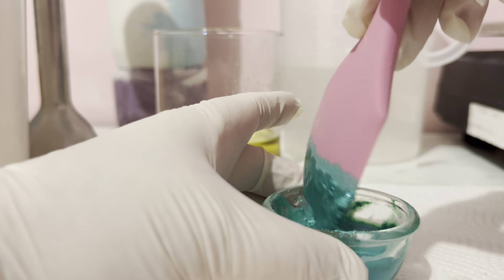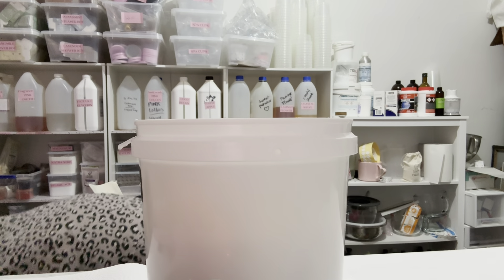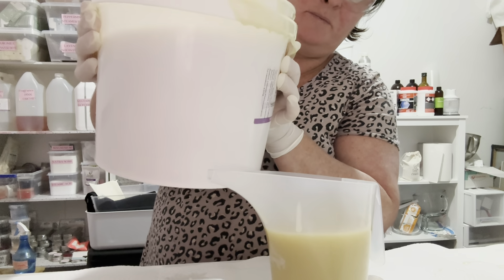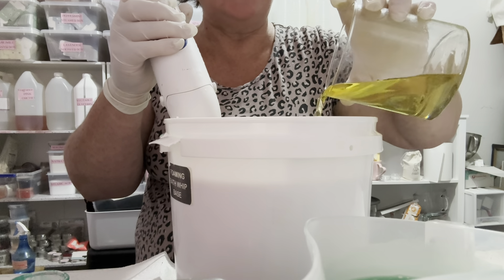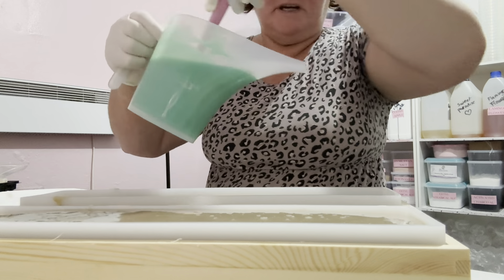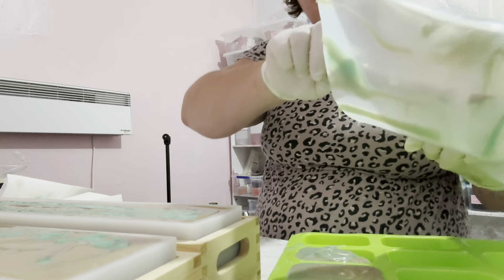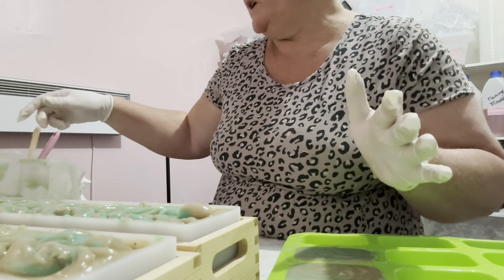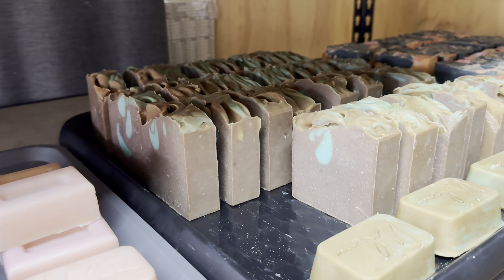Come along as i make my caramel sea salt soap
💕THIS VIDEO: A video on making my new soap with soap design pattern

Welcome to Nelson Soapery, your destination for artisan soaps, candles, and skincare products. As a small business based in Melbourne, Australia, we take pride in offering high-quality products that elevate your self-care routine. (For our links please see in the BIO) 💕💕💕💕💕💕
What started as a hobby quickly blossomed into a thriving business. Nelson Soapery was founded in 2020 in Warragul by Rhondajane Nelson, a passionate entrepreneur with a love for creating luxurious bath and skincare products.
At Nelson Soapery, we specialize in crafting artisan soaps using premium ingredients. We believe that self-care should be a sensory experience, which is why we carefully select ingredients like fair trade organic shea and cocoa butter to nourish your skin. Our soaps are infused with unique scents, such as warm amber and vanilla pod or calming pine needles and lavender, to transport you to a place of relaxation and tranquility.
Our commitment to quality extends beyond our soaps. We also offer a range of candles and skincare products designed to enhance your well-being. Each item is meticulously crafted with the utmost care and attention to detail. After learning a craft and continuing to learn we decided to open a you tube channel to help other small businesses and create community and we welcome you all.💕💕💕💕💕💕💕💕💕💕💕💕💕💕💕💕💕💕💕💕💕
💕Join our conference to create a business that may blossom into a lifestyle 💕

I TAKE NO RESPONSIBILITY FOR ANY PRODUCT INDIVIDUALS MAKE OR SELL WITH MY RECIPES - DUE DILIGENCE MUST BE LOOKED INTO AS A BUSINESS/CREATOR AND TESTING EVERY THING YOU MAKE IS A MUST PRIOR TO SELLING.
Please note: that we do our best to give accurate information but at times we may make a Boo Boo so we ask you all to be fair and kind.
Please be aware that negative, mean, bullying or judgemental comments will be removed from this channel, this is a safe channel that welcomes every kind being.